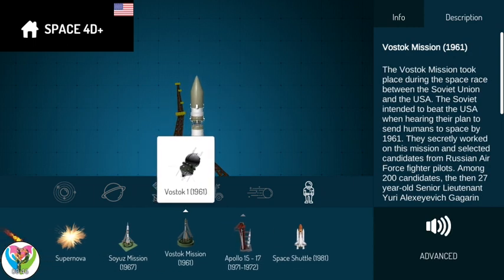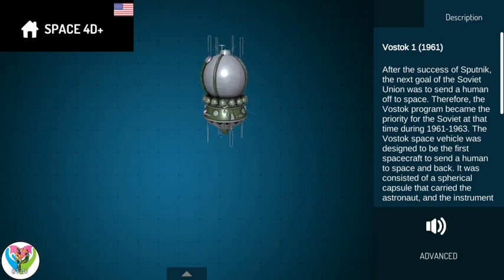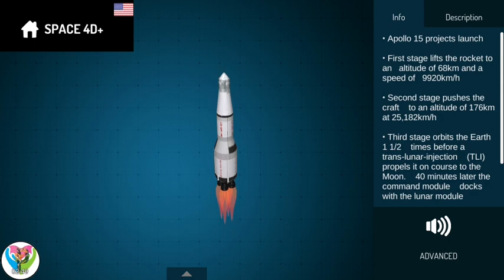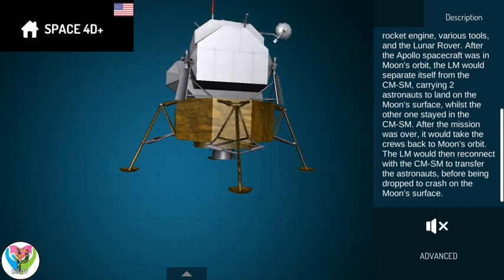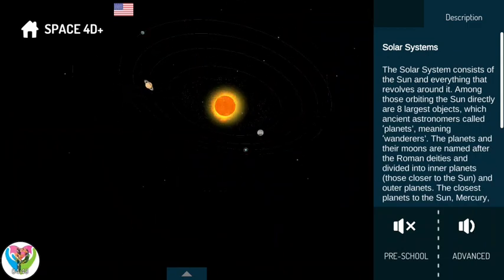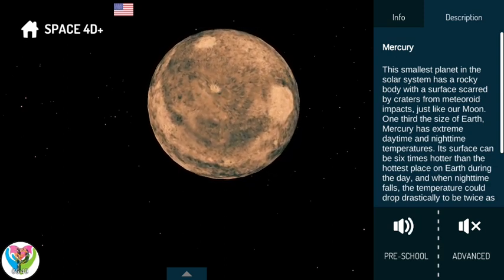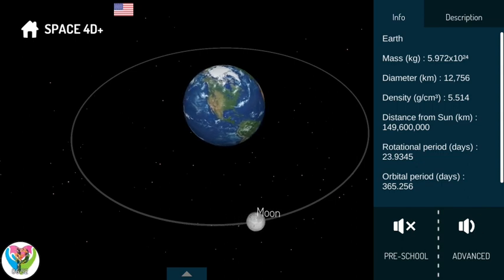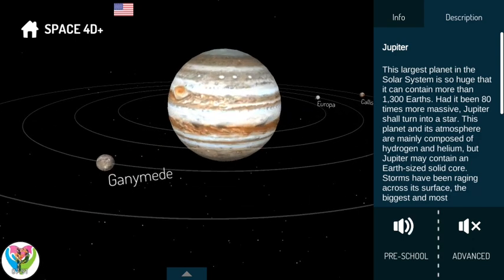Space Mission in Universe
Cheat sheets are done exhausting with Octagon 4D+. Made by Octagon Studio, Space 4D+ is a quick and lightweight application that permits you to filter the printed space cards and witness how the space wake up just before your eyes!